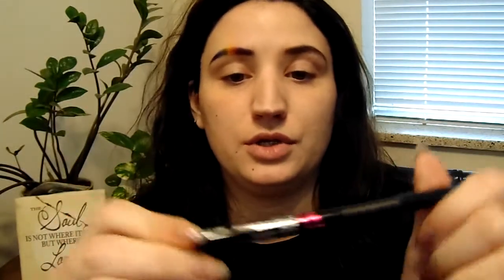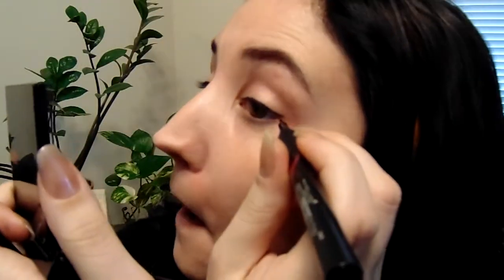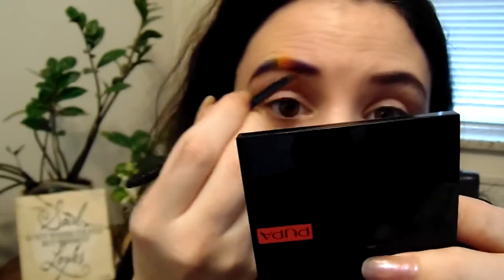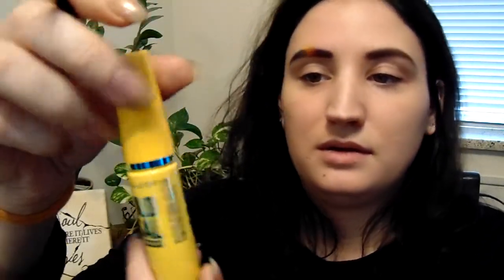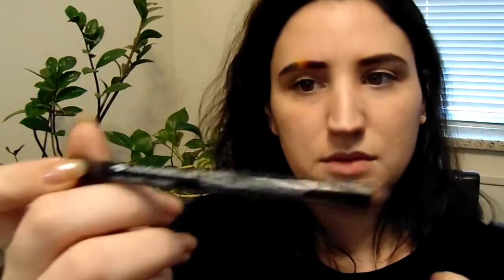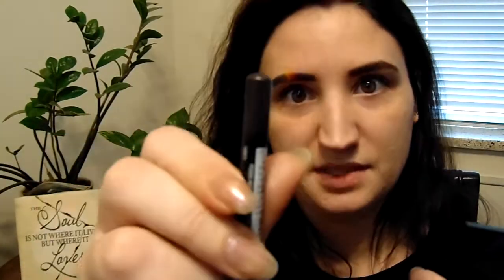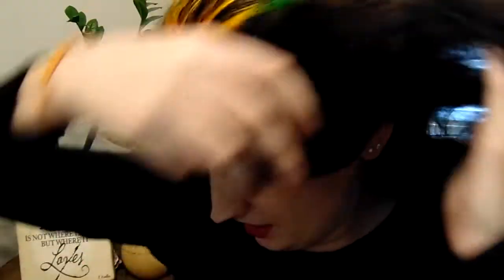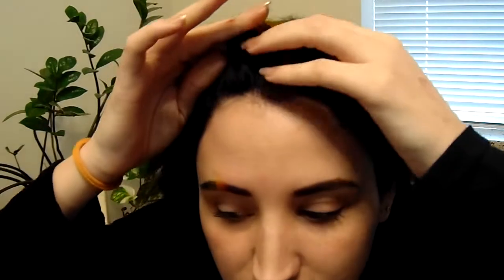Learning how to with Emy | Episode 3 ~ GRWM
Stepping out side of my comfort zone and doing my make-up.
Chit-chat style video since I'm using my Photography camera.

Tripod ~ TRIDENT by OPTEX Traveller TP132

Eyeliner ~ MAYBELLINE Master precise all day liquid liner in black

Mascara ~ MAYBELLINE the Colossal waterproof

Brow Pot ~ L'OREAL Brow stylist frame and set in 215 Deep Brunette

"Highlighters"/Shadows ~ ALMAY Intence-i-color trio for hazels

"Lip Liners" & Color
~ (Shadow) ANNABELLE Kohl Hypo-Allergenic Eye Liner in 142 Earth
~ (Outer Lip) RIMMEL LONDON Exaggerate Full Lip Color in 057 Ravish
~ (Mid Lip) COVERGIRL Lip Perfection in 215 Passion
~ ARIPOSA Lipstick ... Rouge a levres... that is all the tube says...

Hope this answers any questions.